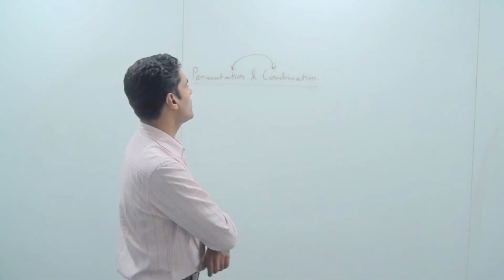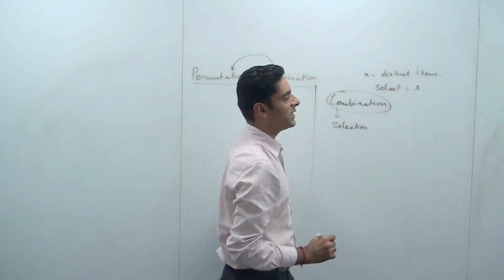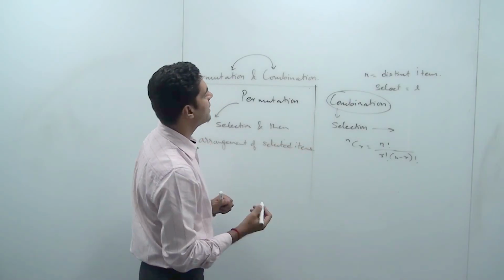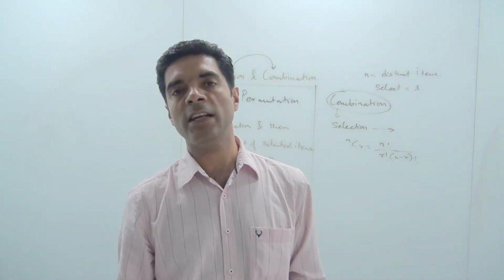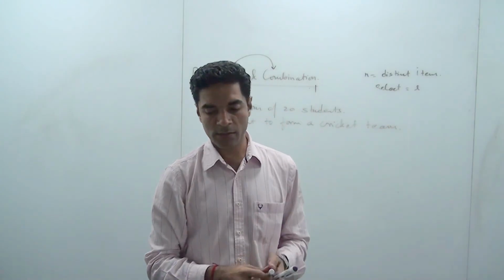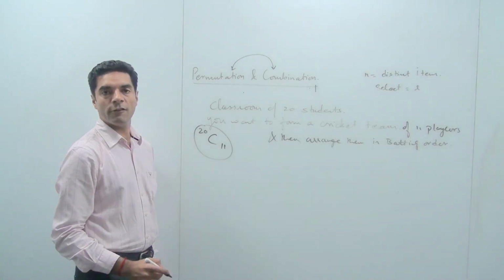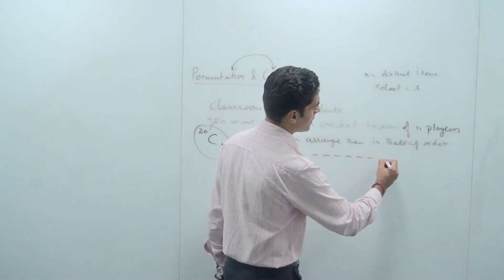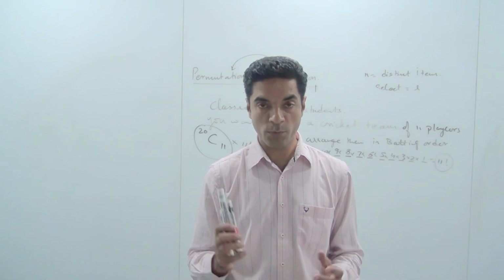Permutation and Combination 2